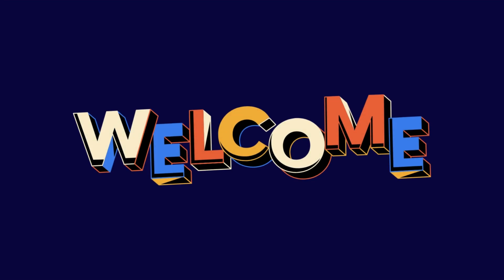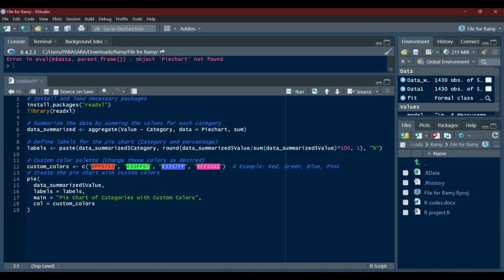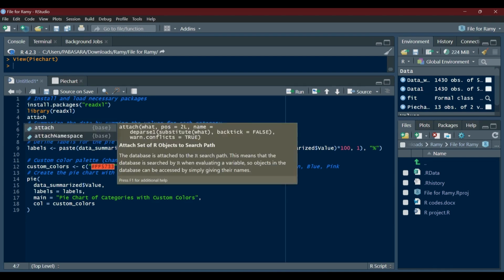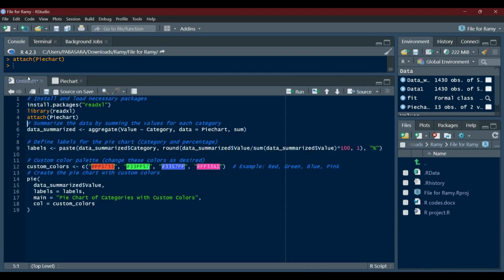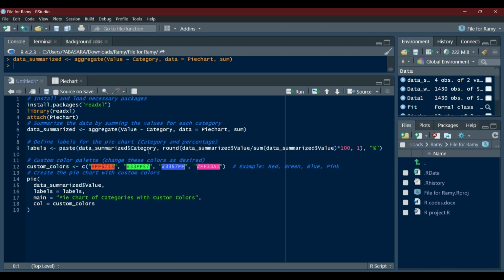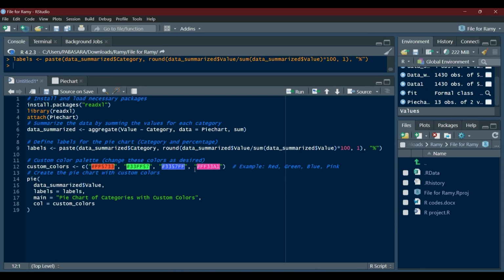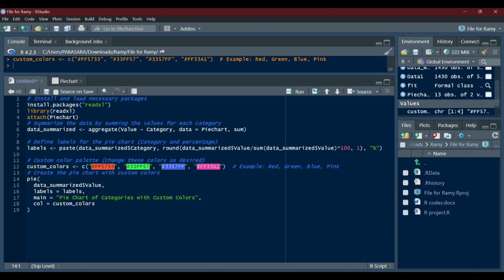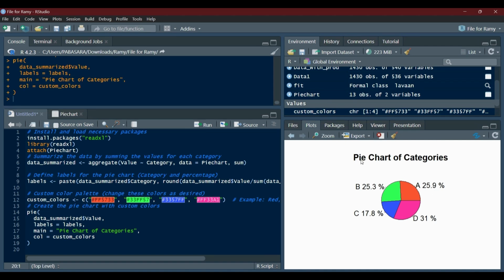Pie chart using Rstudio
In today's tutorial, we will learn how to create a pie chart using R! Pie charts are a fantastic way to visualize proportions and compare different categories in your data. Whether you’re a beginner or looking to brush up on your R skills, this video will guide you through each step.